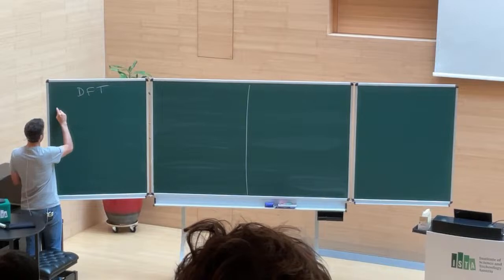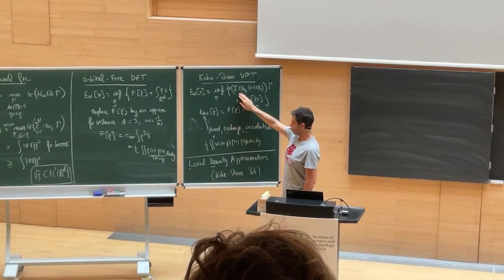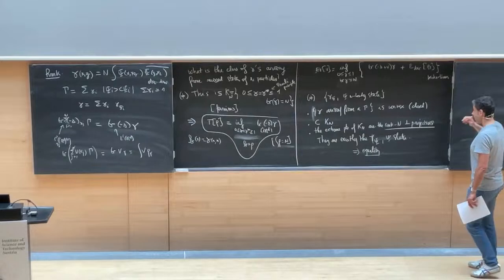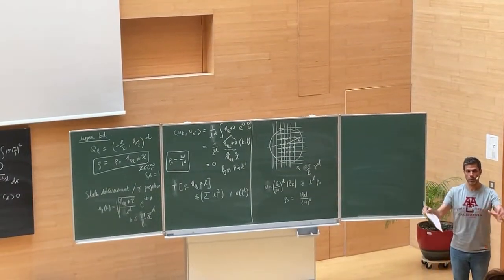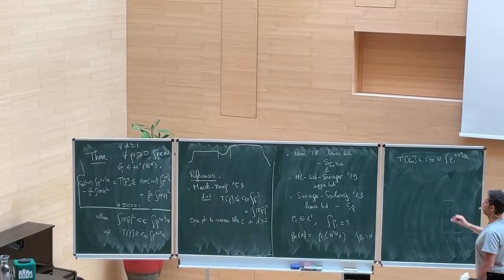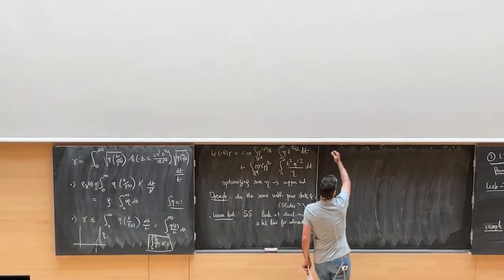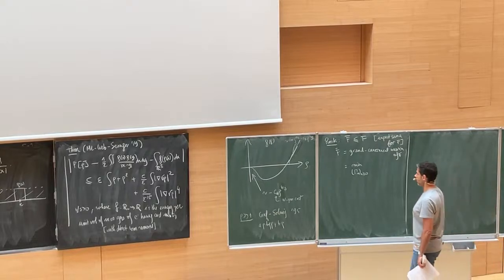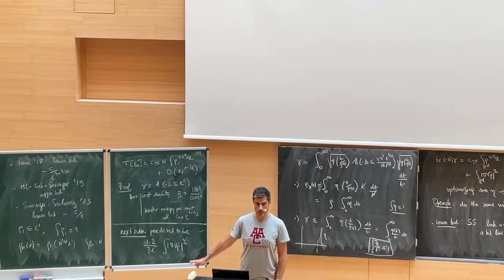ISTA Lecture 1.3 Lewin | 12 June 2024